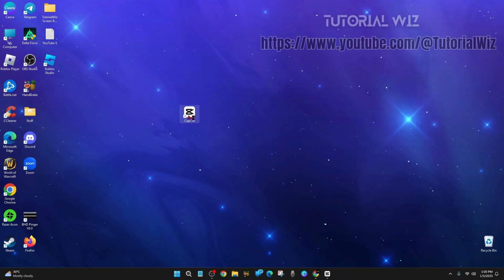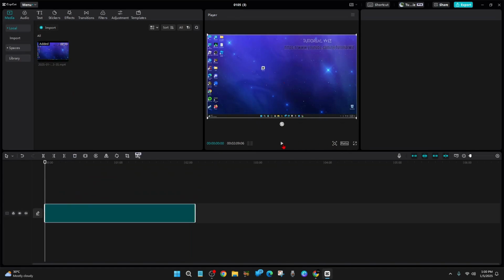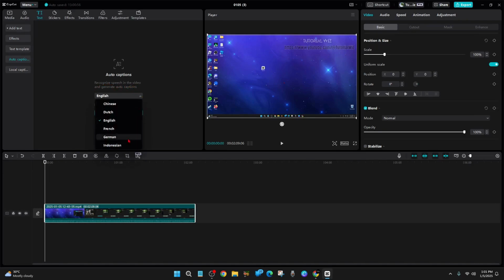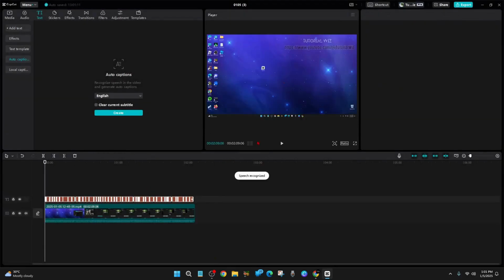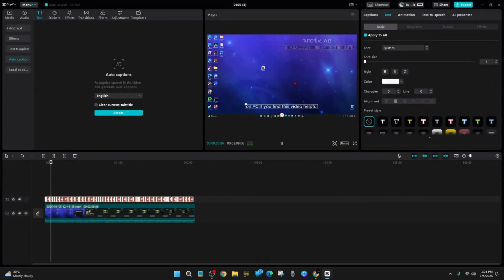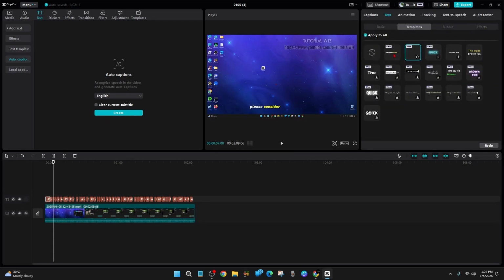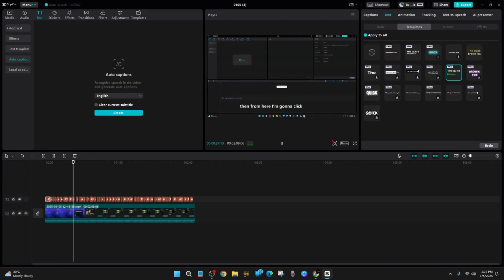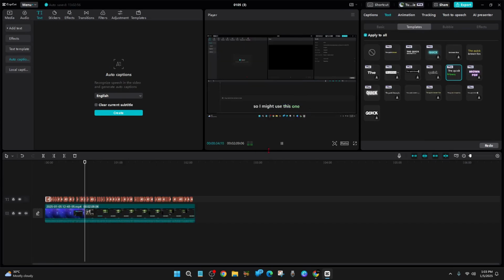How to Use CapCut’s AI for Automatic Subtitles and Captions (PC)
In this video, we’ll show you how to use CapCut’s AI for automatic subtitles and captions on PC. Save time and enhance your videos with perfectly synced captions using CapCut’s powerful AI tools!